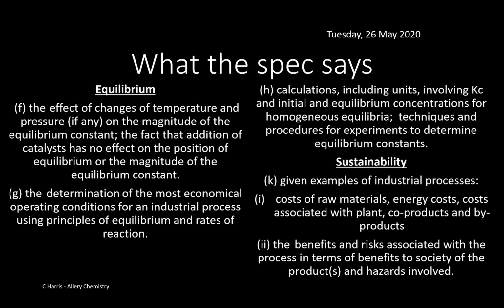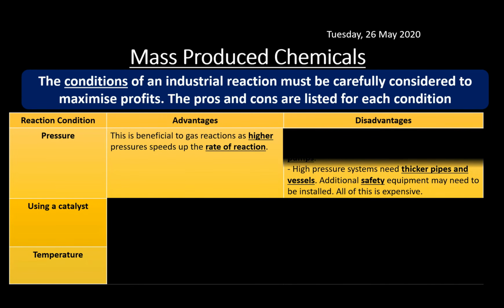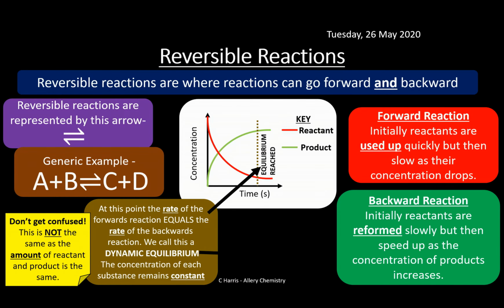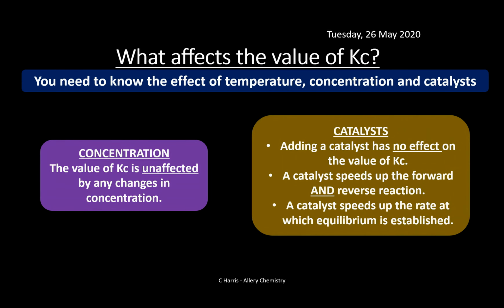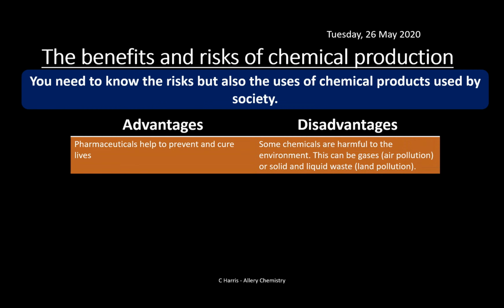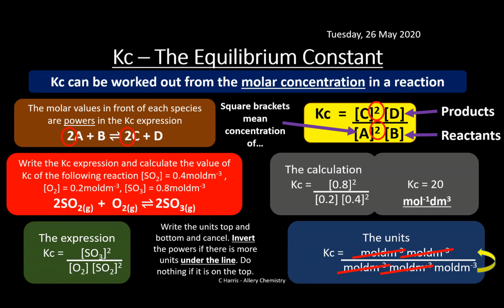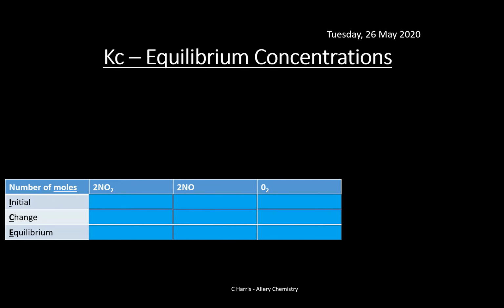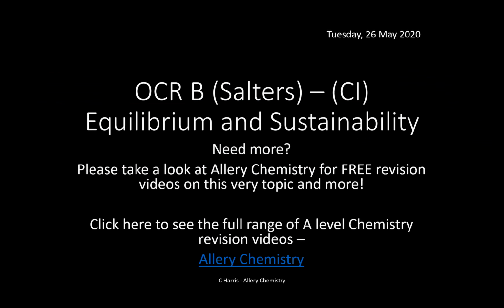OCR B (Salters) (CI) Equilibrium and Sustainability REVISION